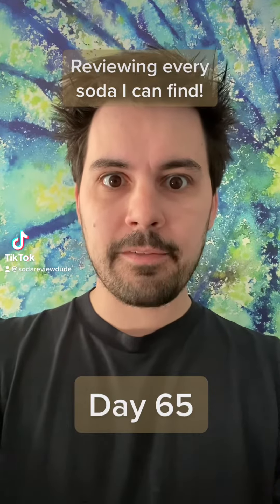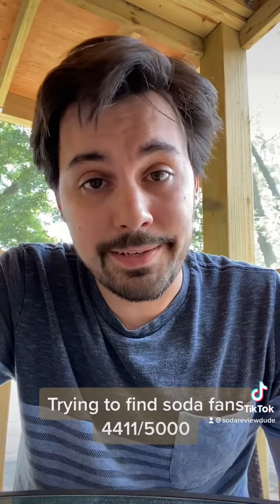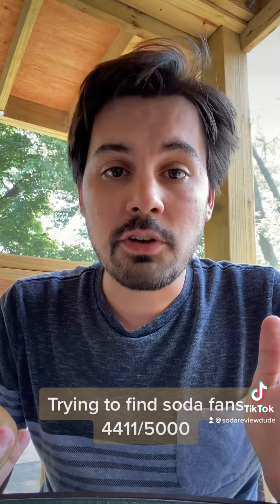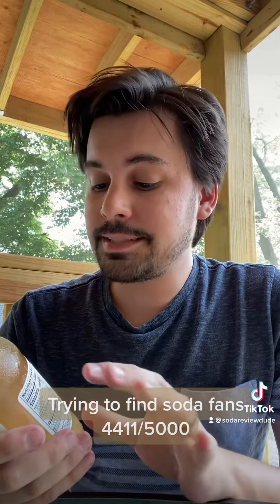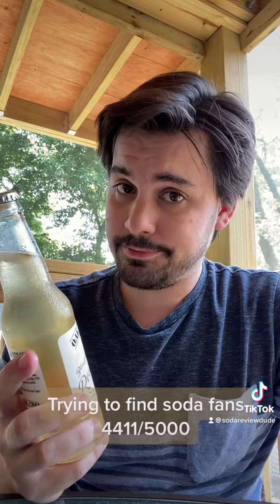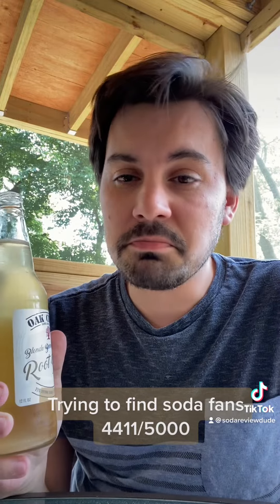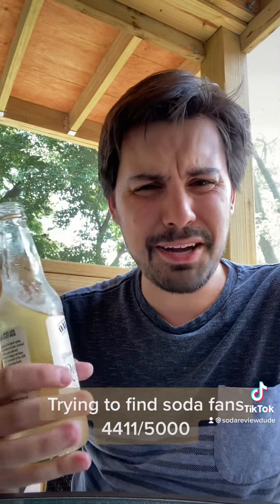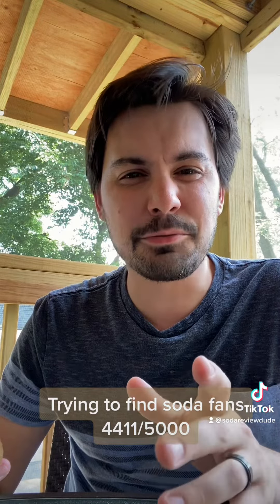Day 65: Oak Creek Blonde Barrel-Aged Root Beer